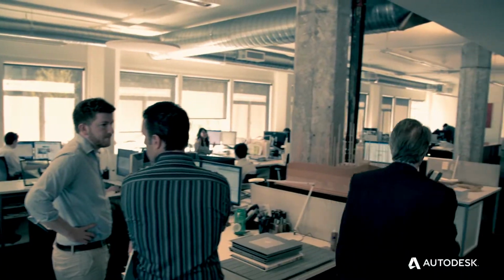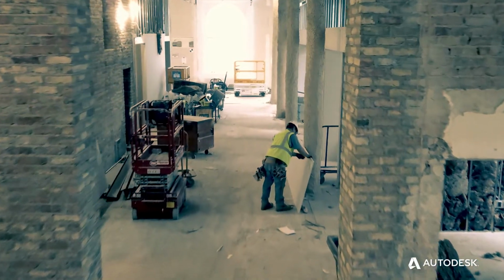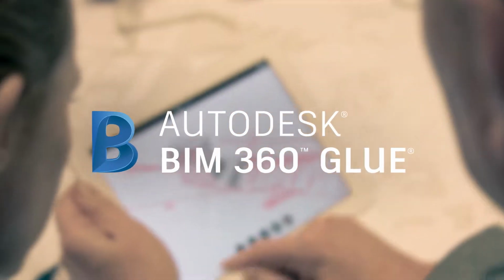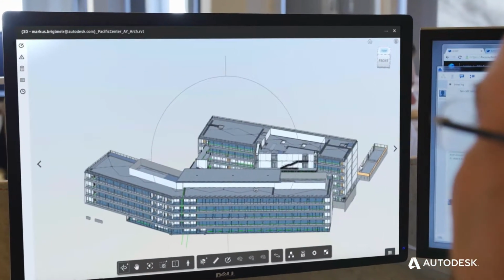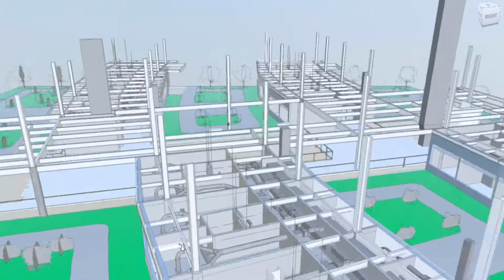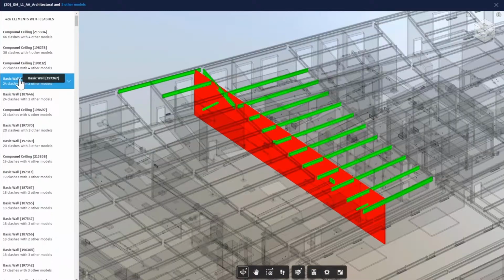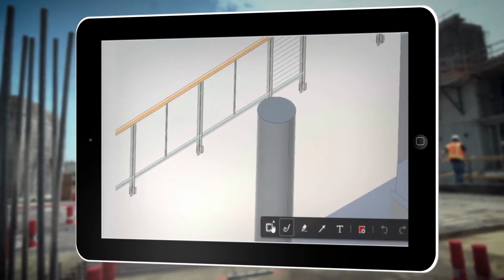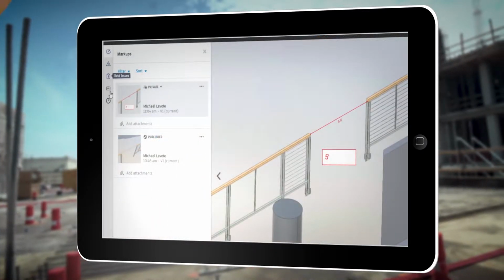Autodesk BIM 360 Glue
Autodesk BIM 360 Glue speeds the coordination process between contractors, designers, fabricators and trades so they can identify and resolve problems between participants before construction begins – saving time and money.